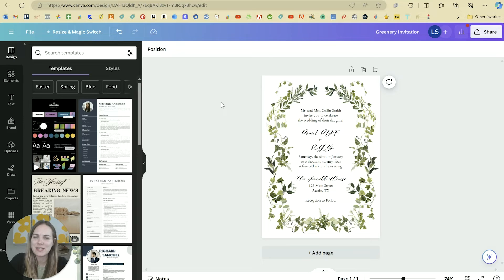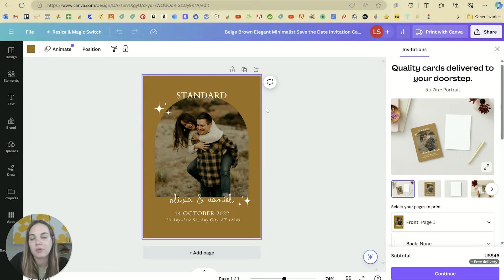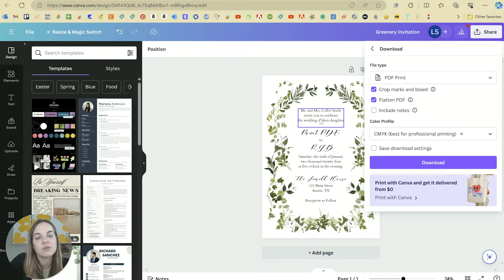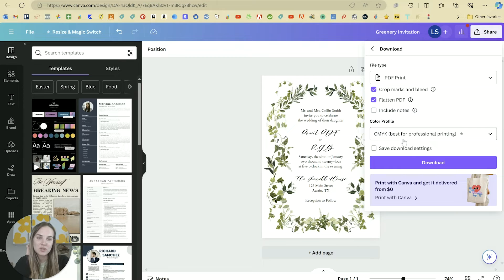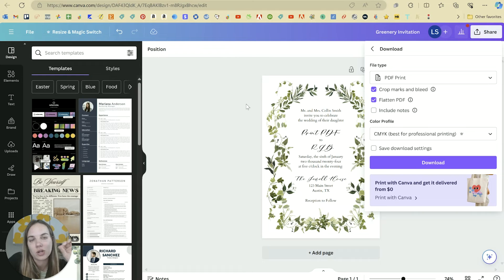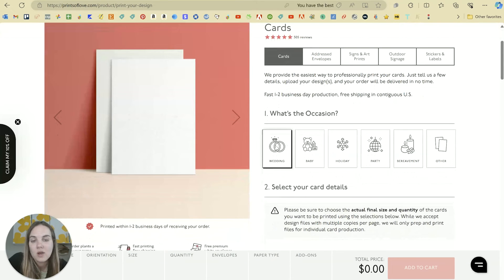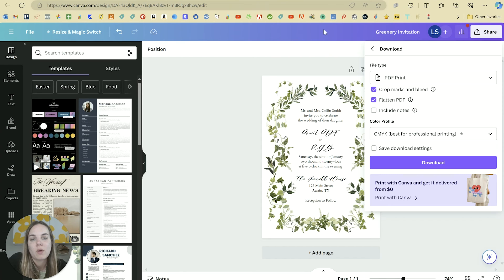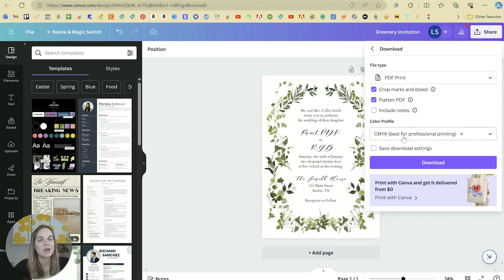What settings print best in Canva?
Canva is a great option for digital graphics... but as a DIY or beginner graphic designer, how can you take those graphics to print?

Today's video talks about the best settings in Canva for printing physical copies of your designs. I am a wedding stationery designer, so this video specifically uses invitations as our example, but the settings could also be tweaked for additional use cases!